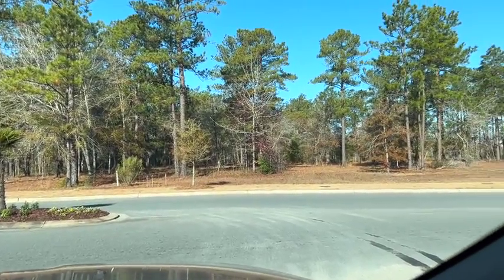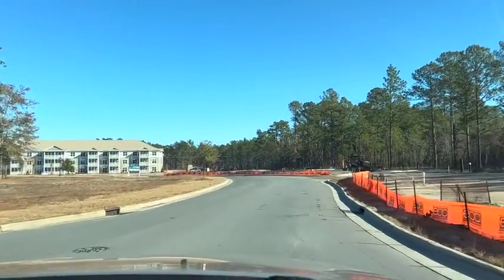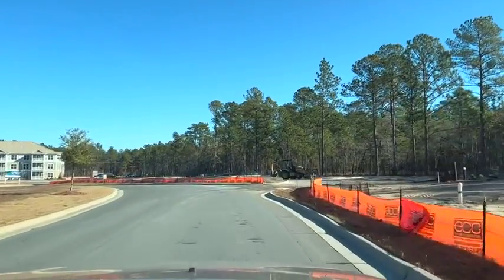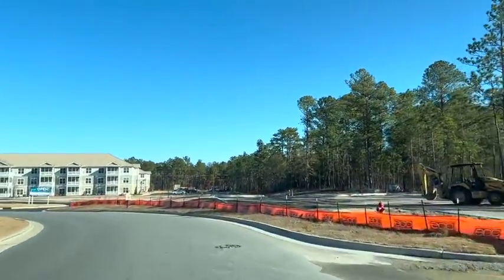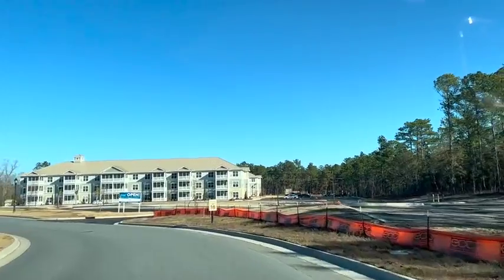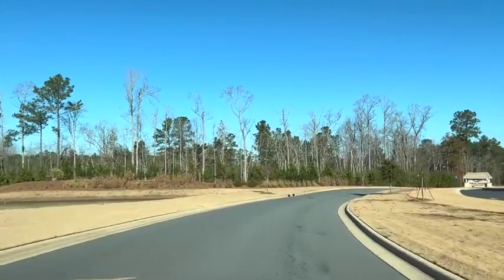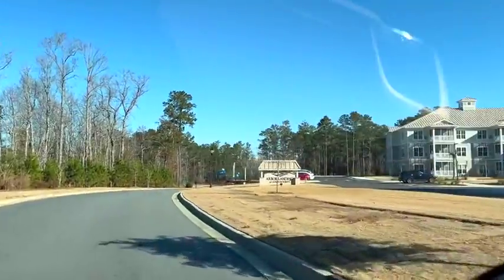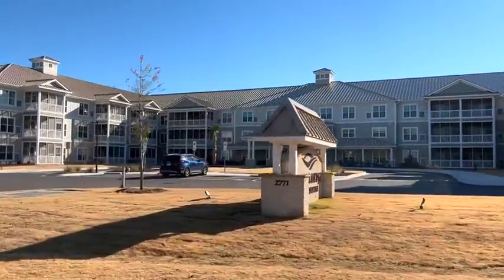West GateArbor Landing December 2021